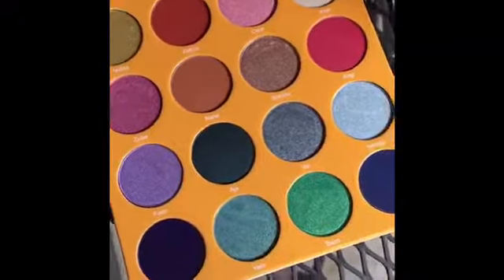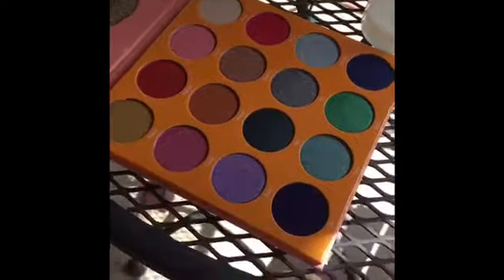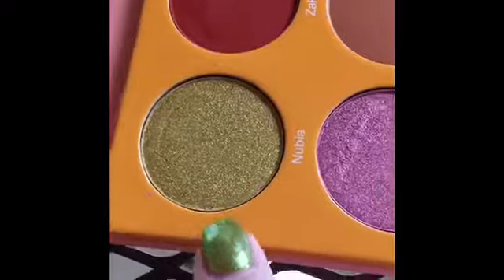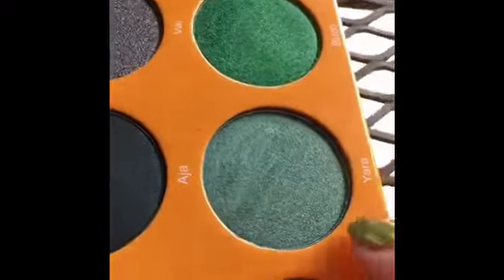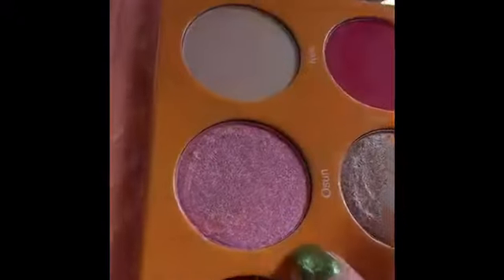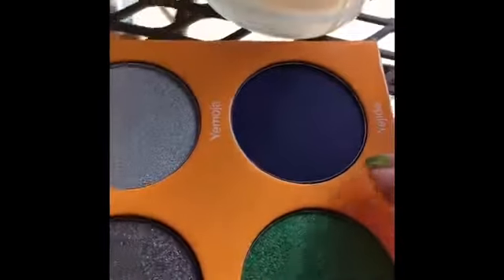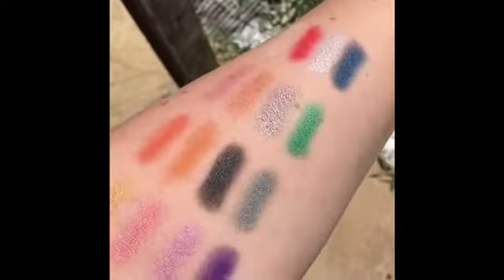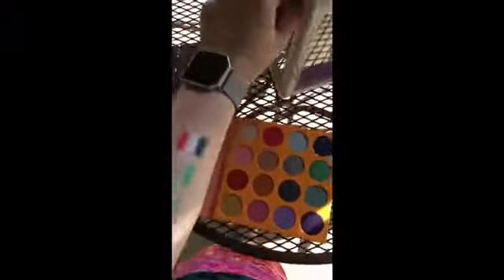'The Magic' by Juvia's Place swatch on fair skin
I'm a natural redhead, for reference